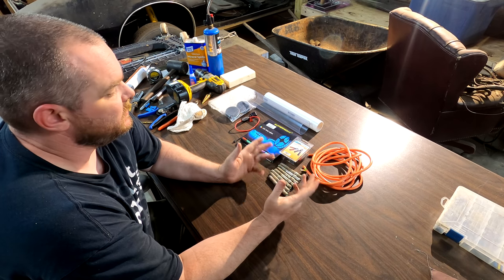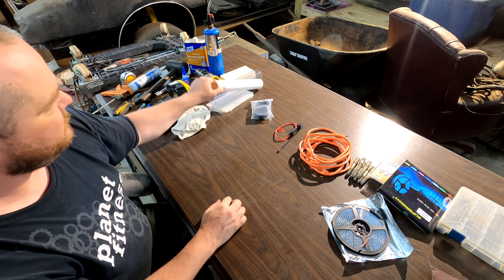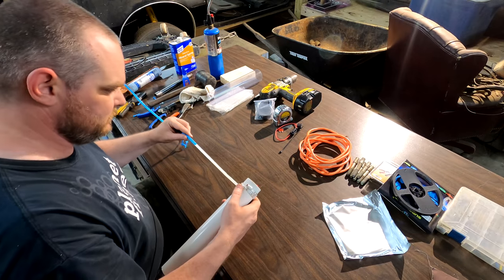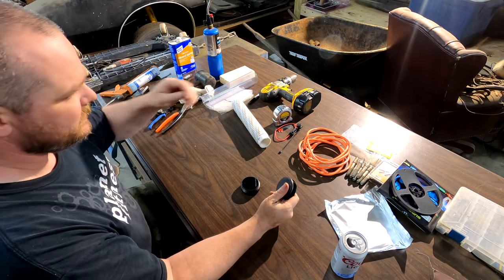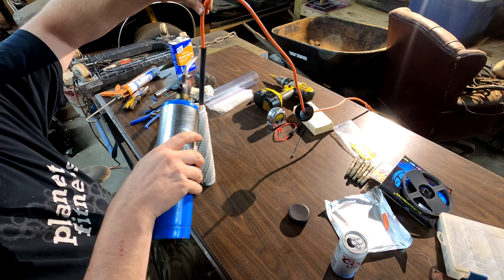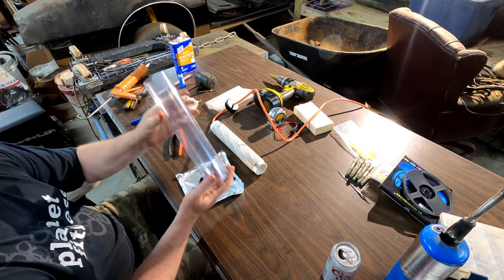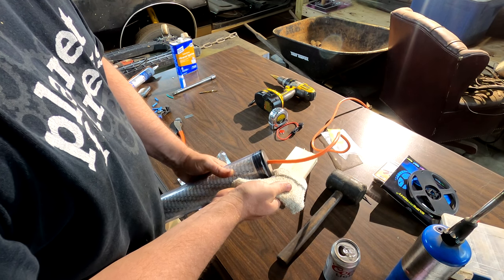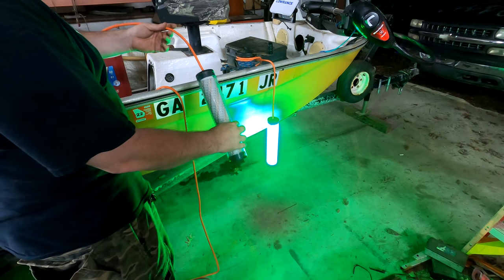DIY Under-Water LED Fish Lights: How-to Make Them Like I Did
With the Chaos Garage boat operational, I’d like to eventually try some night fishing. Follow along while I show you how I made some under-water LED fish lights. I think they turned out awesome and can’t wait to use them!

Clear Pipe
End Caps
LED Strip